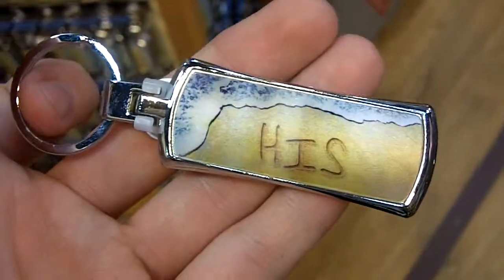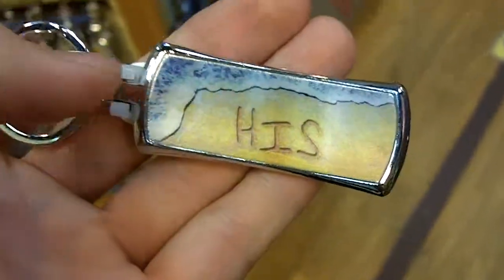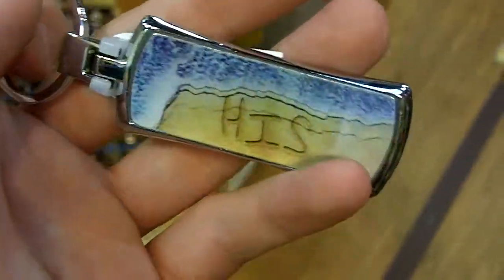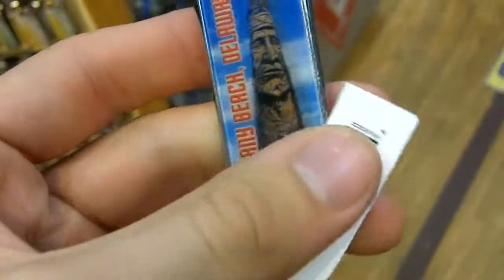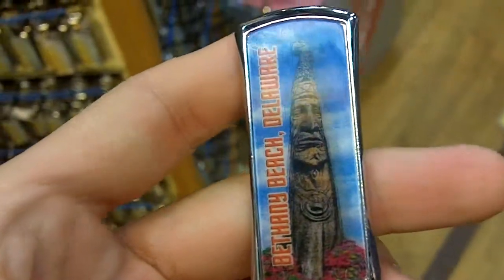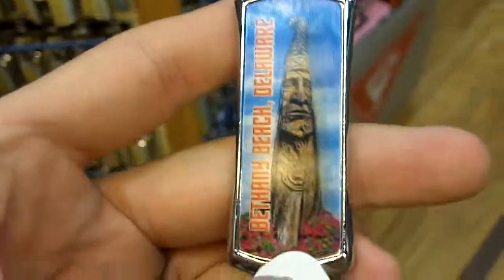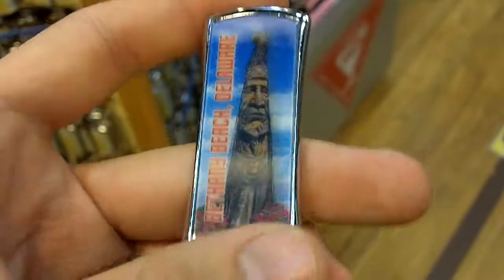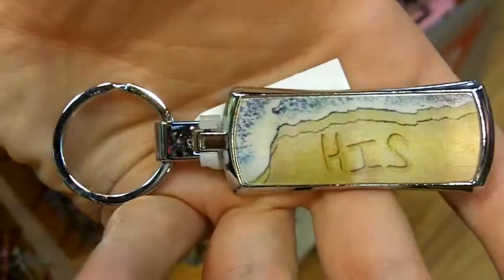Wayne Carver Personalized Lenticular His Keychain (BB Totem)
Perfect to pick up as a souvenir!